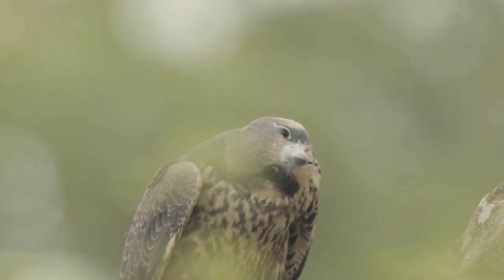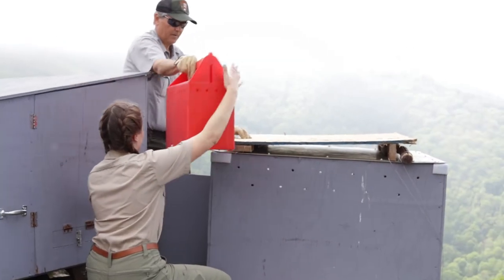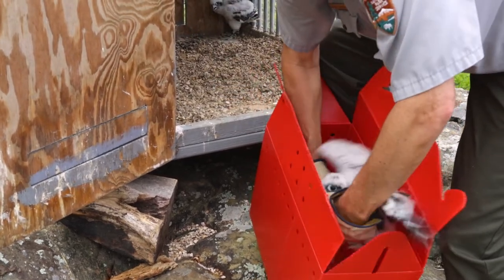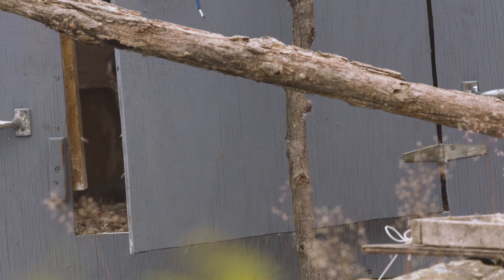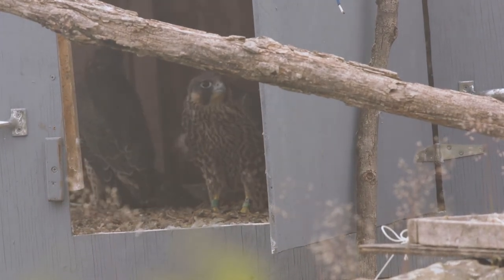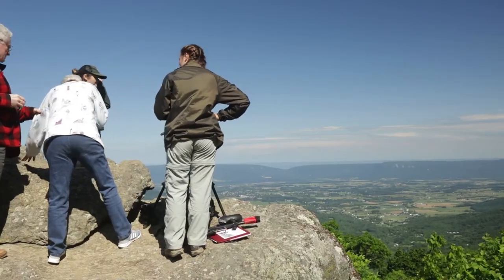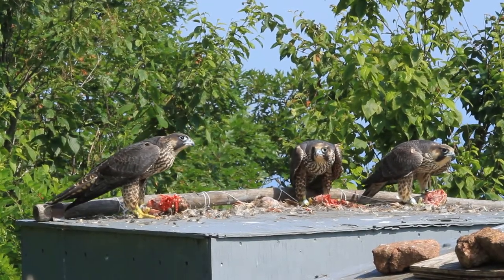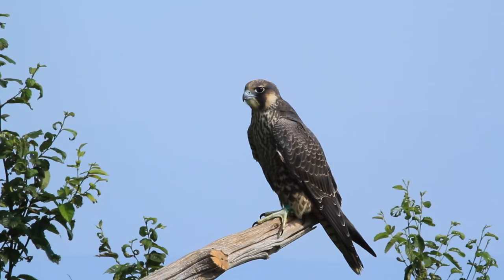Peregrine Restoration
Learn about the restoration process of this iconic bird and it's impact on environmental education.